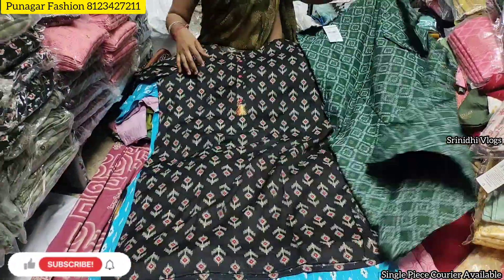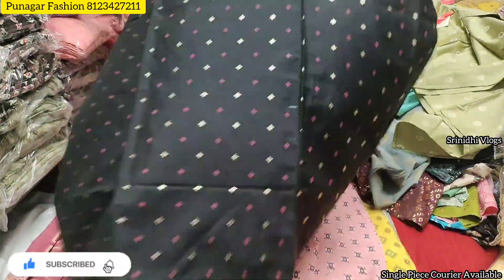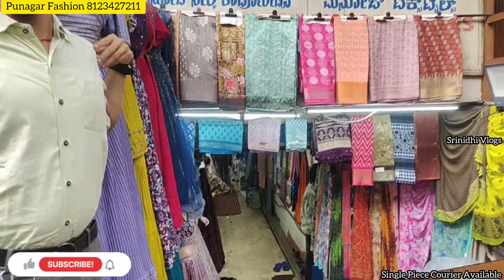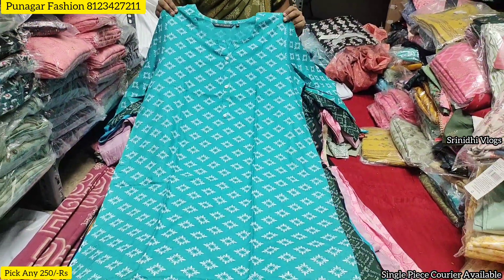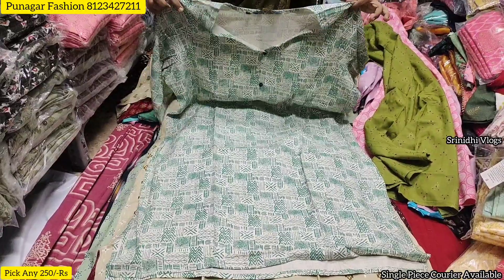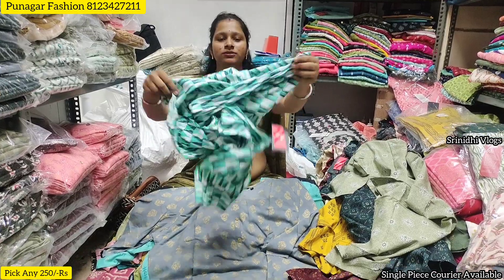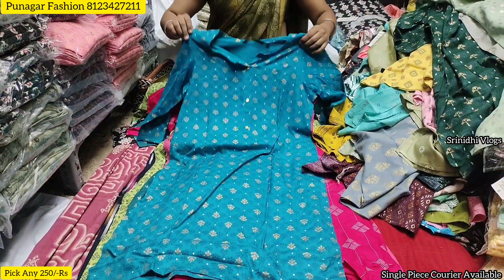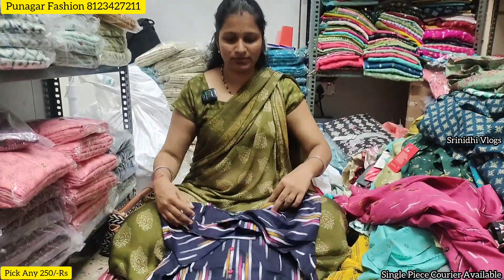Kurtis Daily Office wear Pick Any Rs250/- | Chickpet Bangalore wholesale kurtis shop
shop Address
punagar fashion
#4,Basement Floor,Rajatha complex
Chickpet Main Road, opp . PVR SILKS,
Bangalore 56003

My (Srinidhi Vlogs) Instagram Id Please Follow